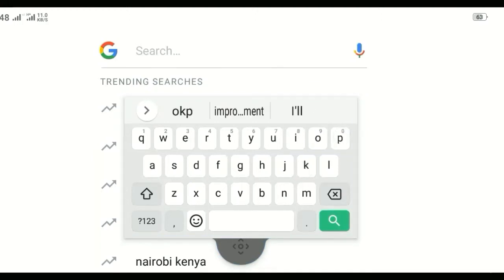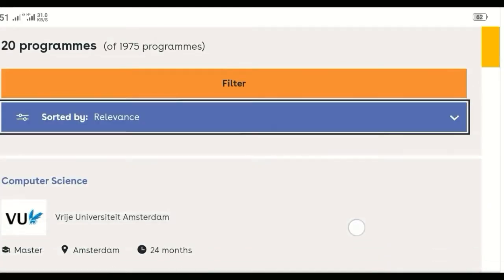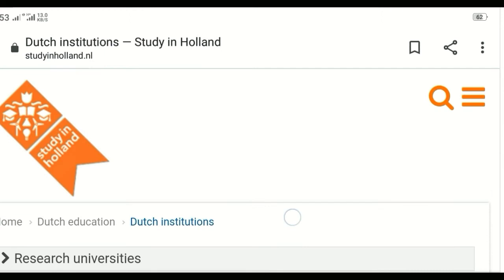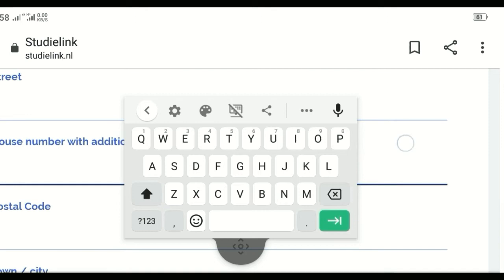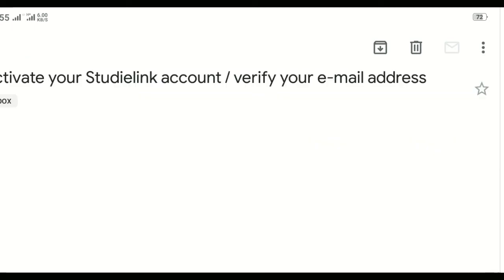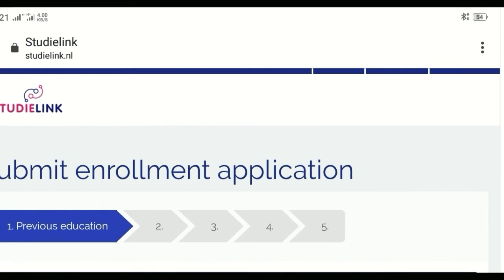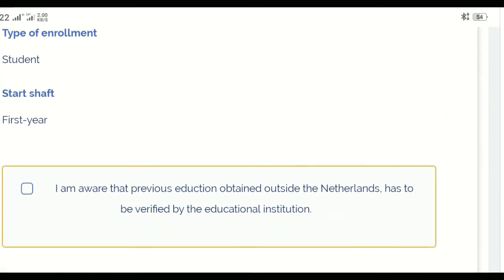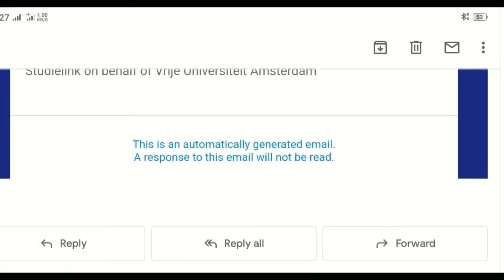FULLY FUNDED OKP SCHOLARSHIP- NETHERLANDS FOR BOTH AFRICANS AND NON- AFRICANS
Okp scholarship is a fully funded scholarships offered my ministry of foreign affairs of Netherlands to some African countries and non-African countries.

Okp is offered to middle aged career professionals according to their country focus areas.

Application is really easy and here is a full tutorial.

Application to dutch universities starts in OCTOBER.
Apply early enough!

Scholarships invitation is around FEBRUARY and admission letter is required.